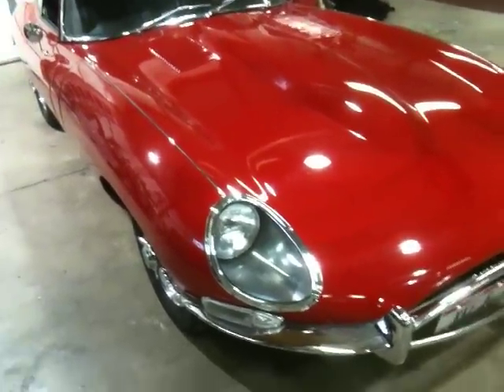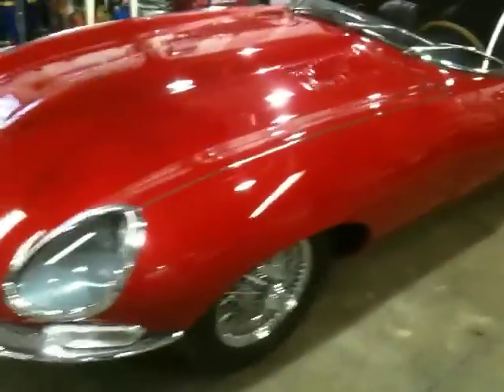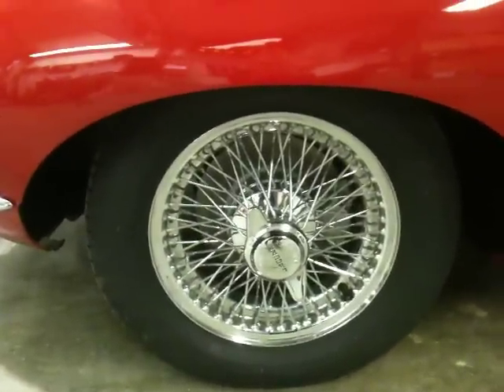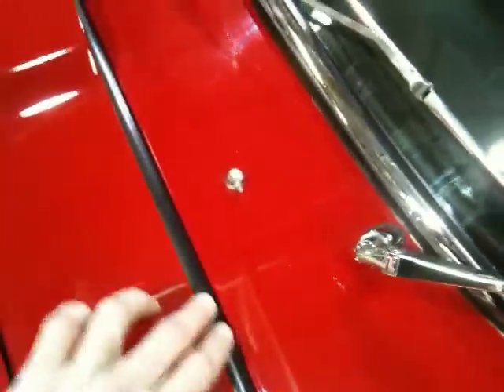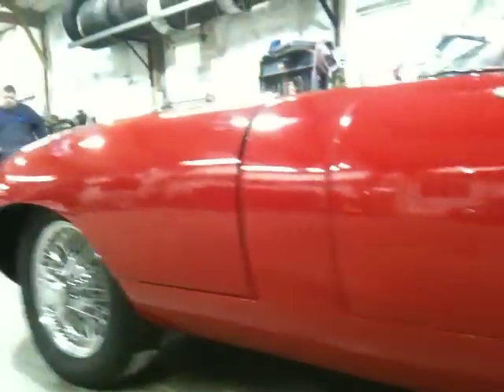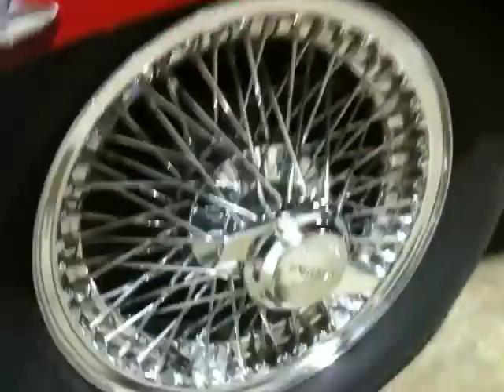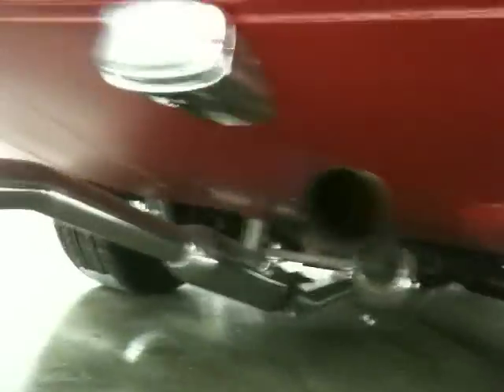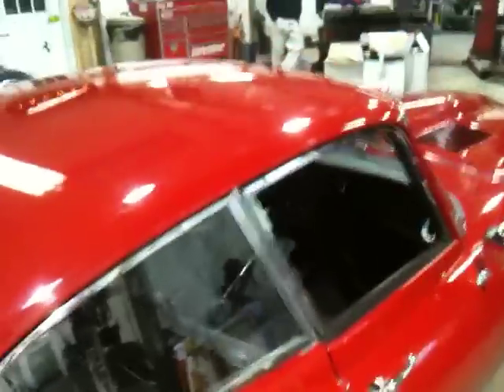1966 Jaguar XKE E-Type Series 1 FHC Coupe Walkaround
A walkaround of the car pointing out some of the finer details.